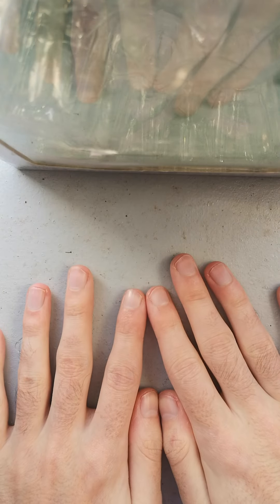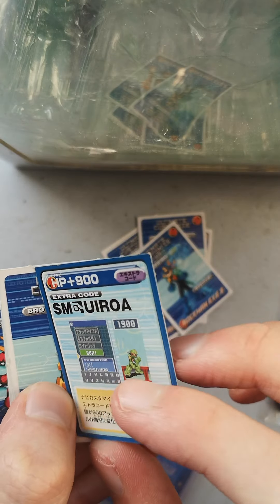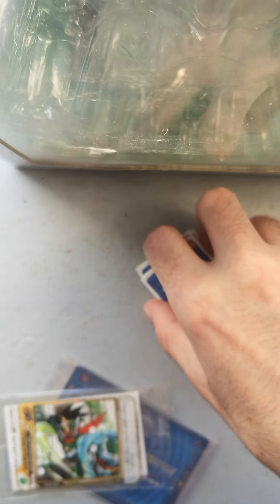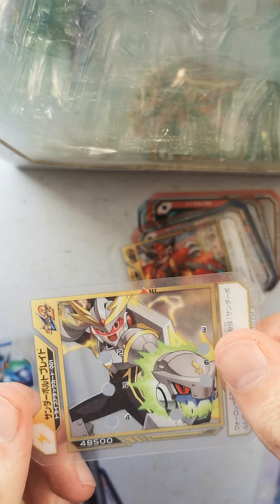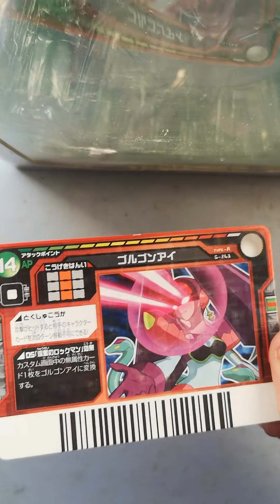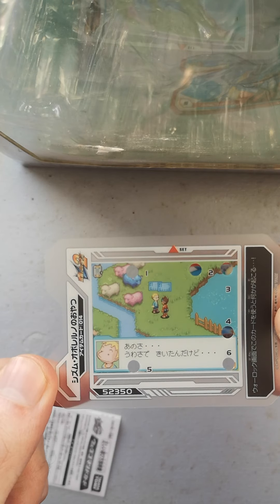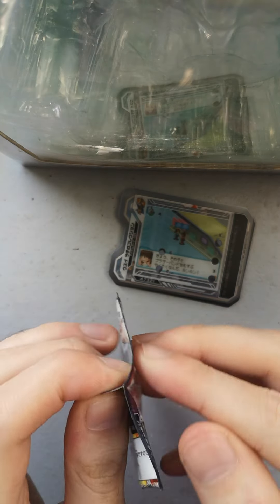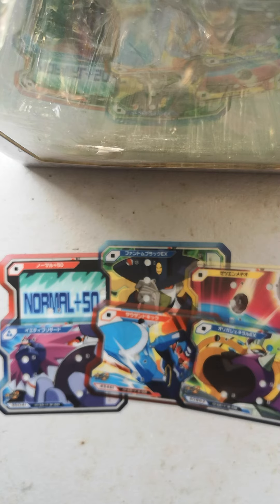Opening more MegaMan Starforce Wave Command Cards! Boosters and Promo Cards! (流星のロックマン)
We got more Wave Command Cards today! 4 Boosters, a Card Lot and a Promo Card, as well as some other miscellaneous stuff.